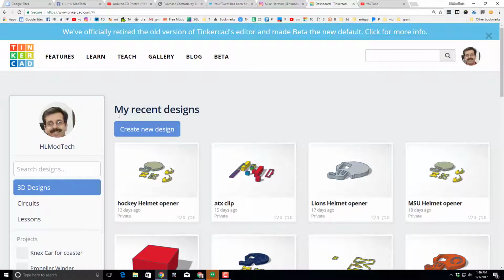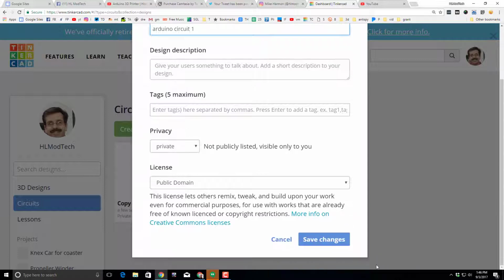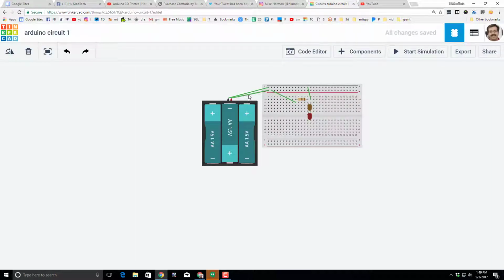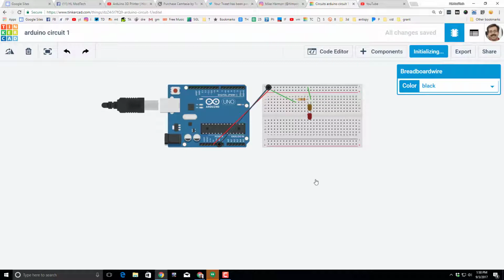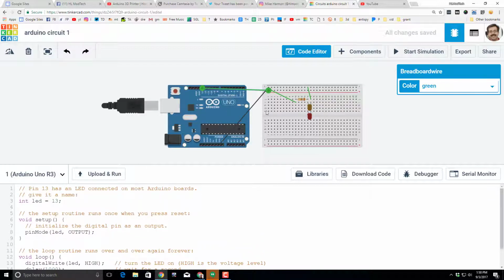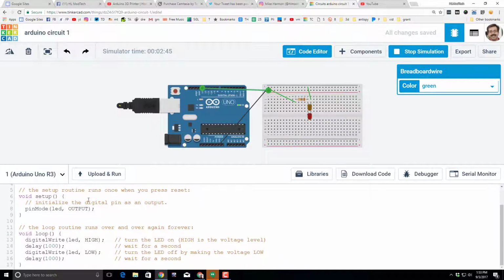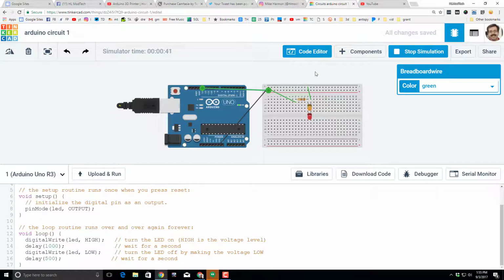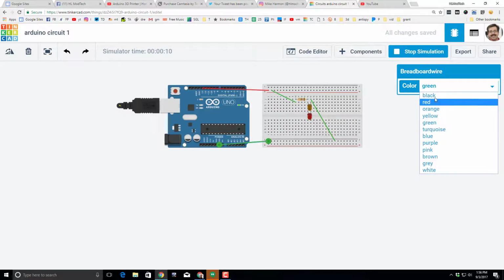Arduino and Tinkercad? You're kidding, right?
Have a glorious day and keep Tinkering!
Did not see this coming, but man is it slick. A free way to get your feet wet building VIRTUAL electronics projects!